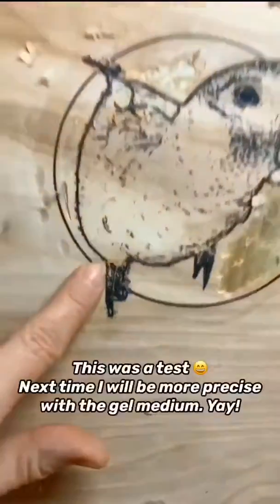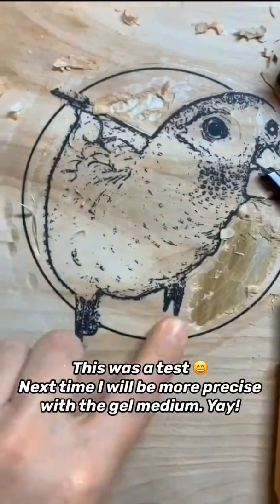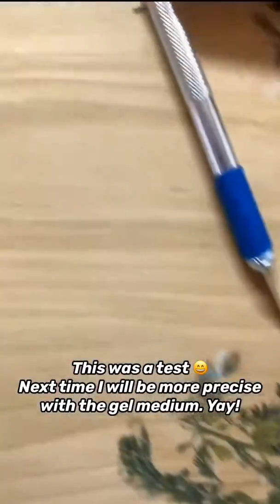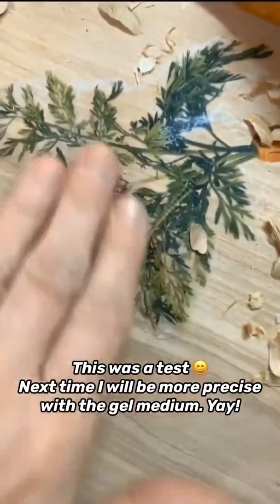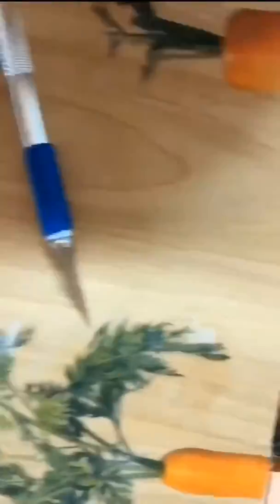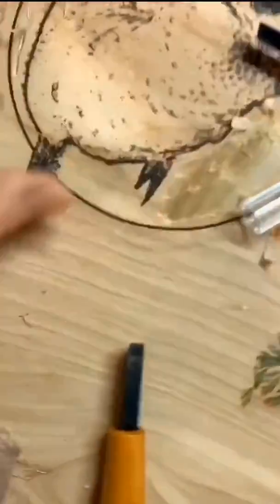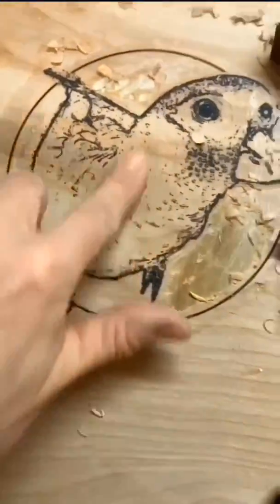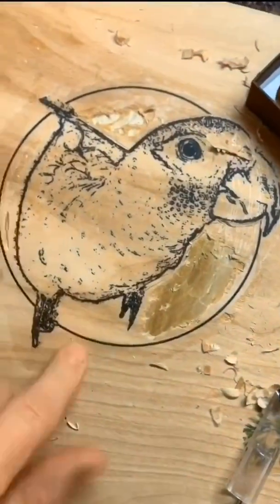Gel medium image transfer to unvarnished wood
I’m new to image transfers so have been experimenting and made this demo to share with my art students.

Image is from a photo I took of Jay 🐦 when I first got him. Used the PicsArt app to edit it then printed it off with a laser printer. Transferred with gel medium to an unvarnished wood scrap. Works with color images, too! ... and then the printmaker in me couldn’t resist so I’ve begun carving it. 😂. Special guest appearances by @mybrojayiscool 🐦

*Not sure the gel medium will work with the ink I’ll print with but... I’m going to do it anyway lol. If original plan was meant to create a woodcut, i would have done a different method of transfer.

To see more completed art and what I’m currently workingw on Instagram @inkandspirals